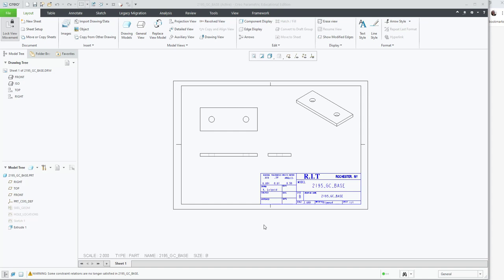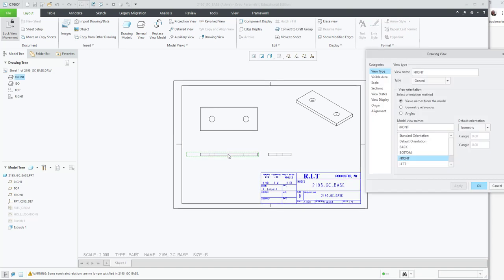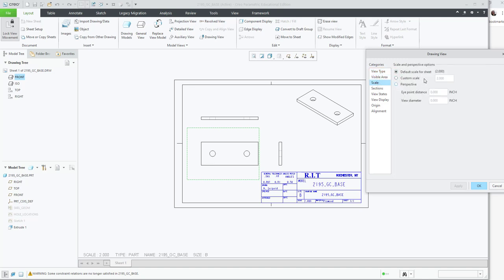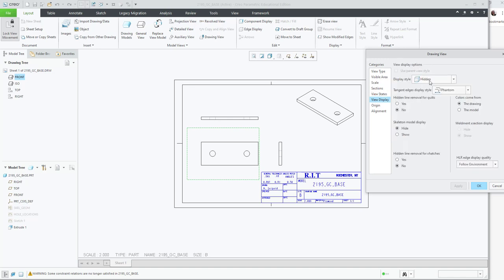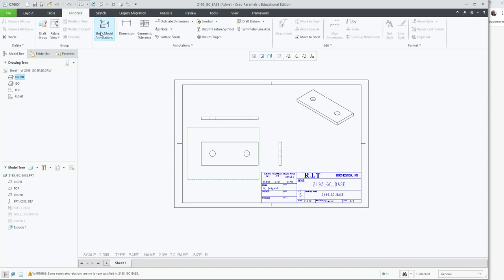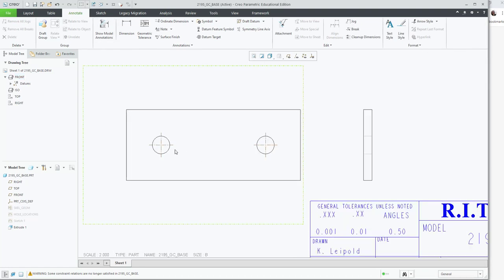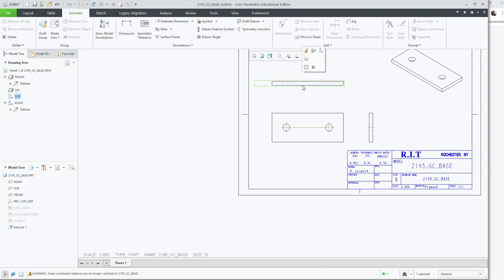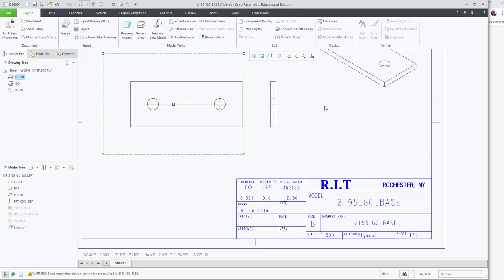View Properties and Centerlines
2nd Drawing view video.